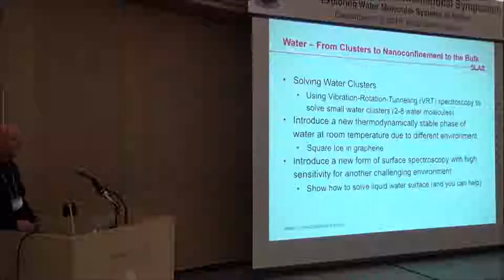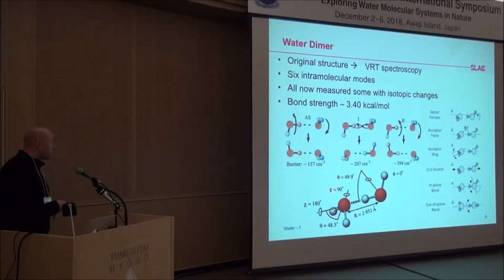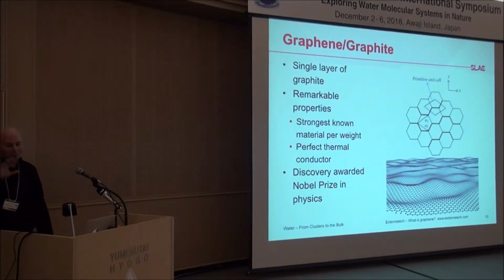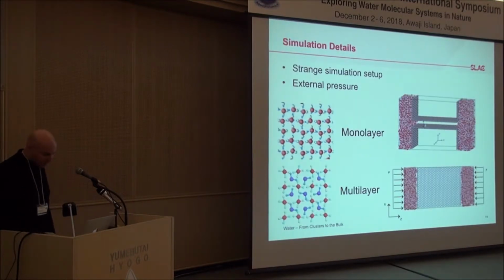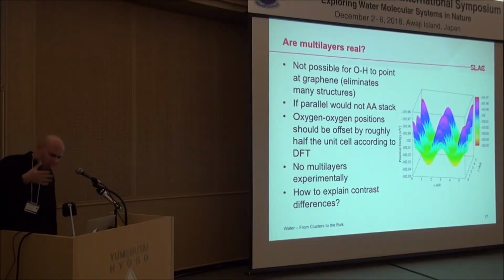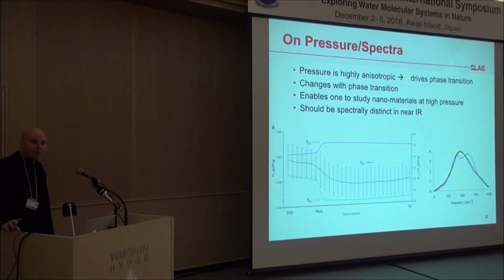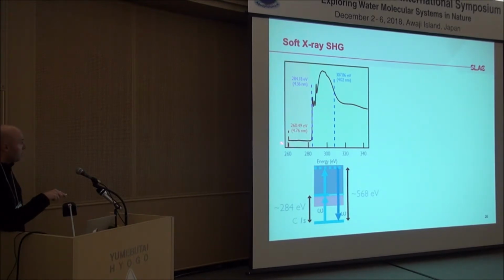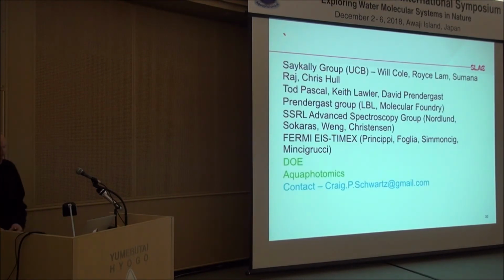[AIS 2018] 7. Water – from clusters to nanoconfinement to the bulk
7. Water – from clusters to nanoconfinement to the bulk by Craig Schwartz